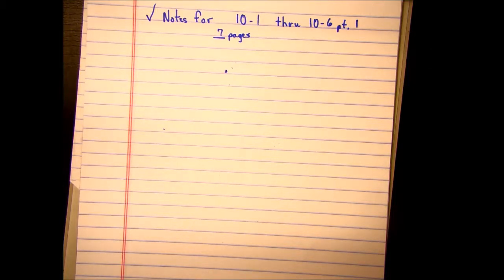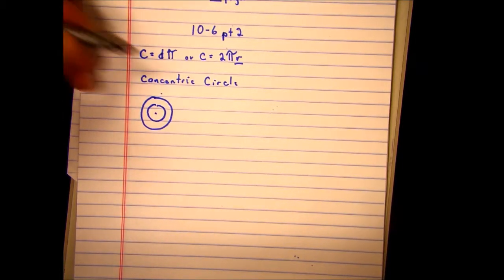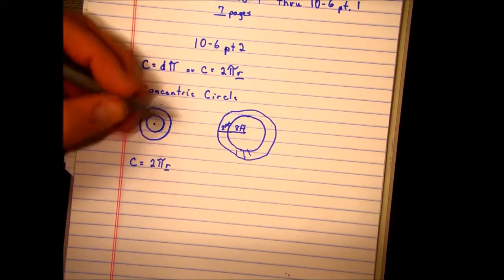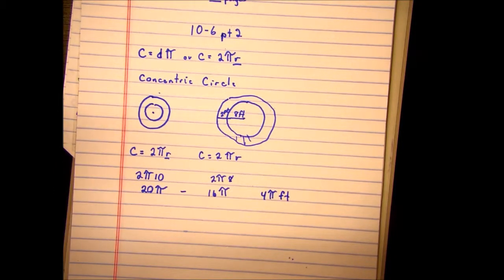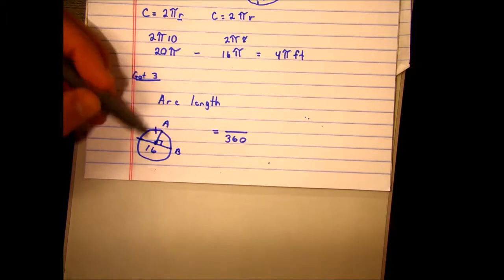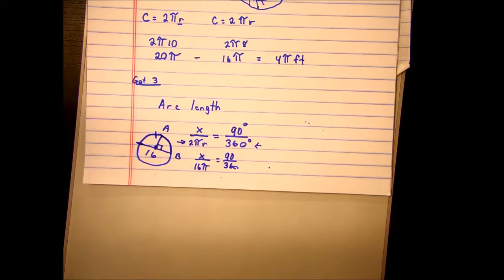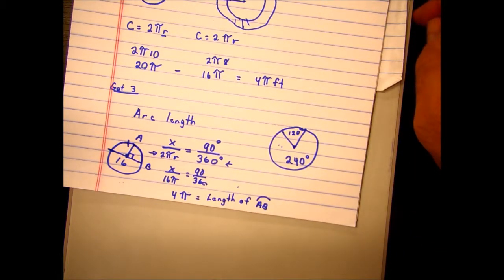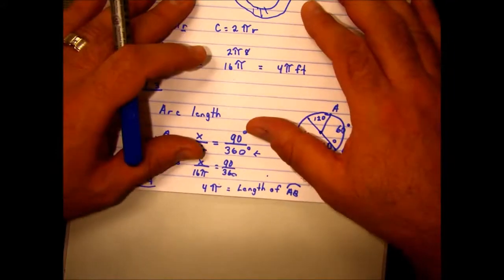Geometry 10 6 pt2